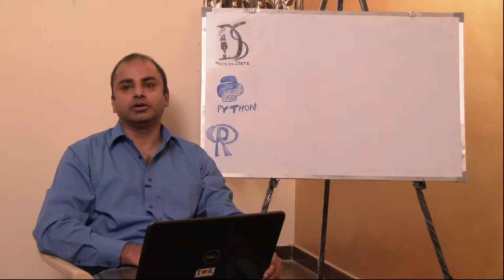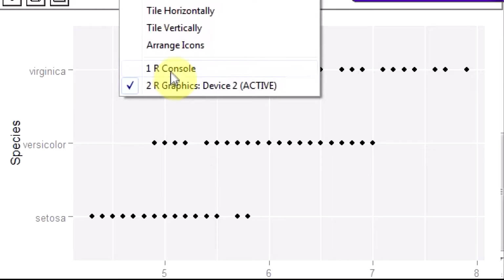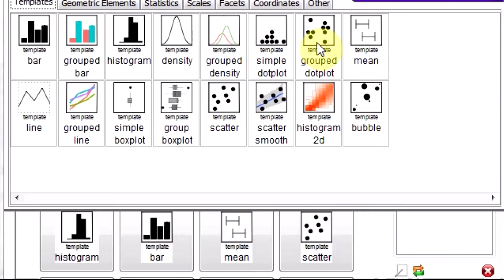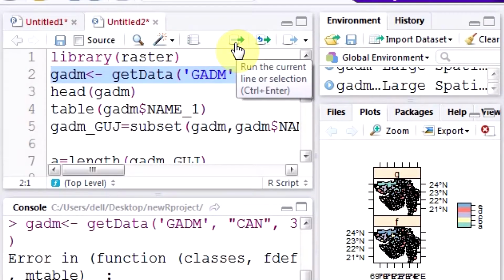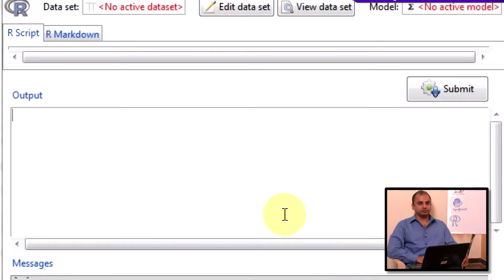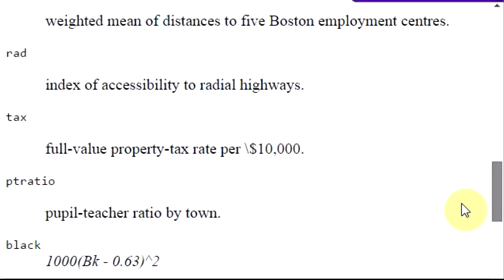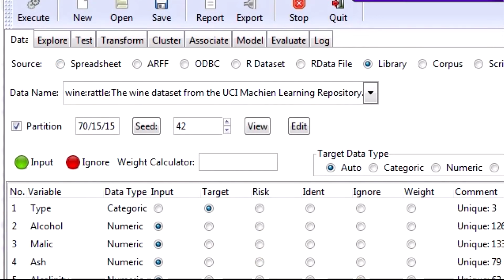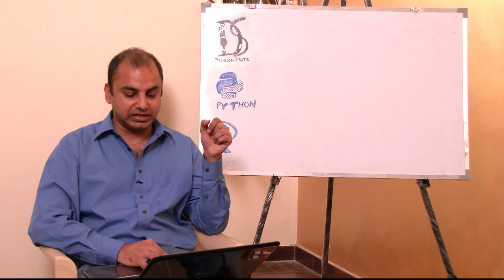Business Analytics with the R language Part 4